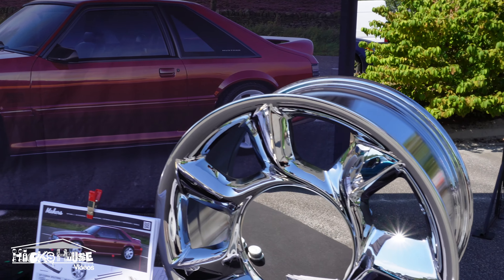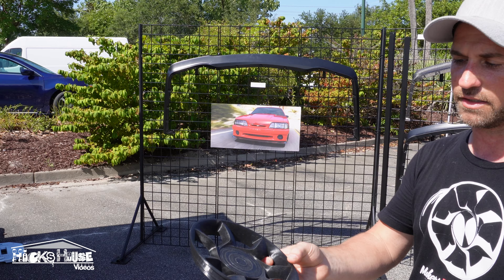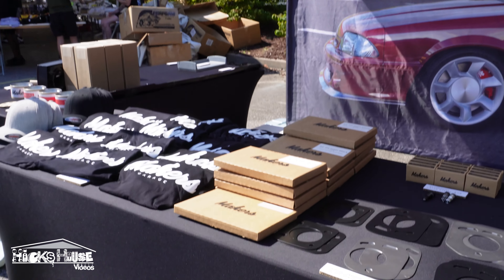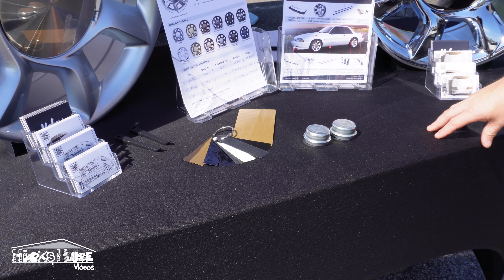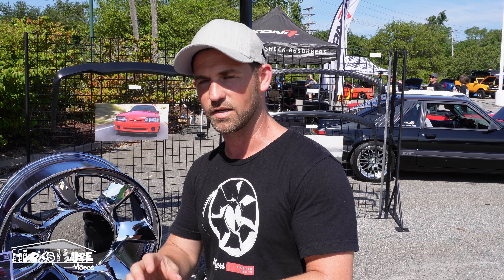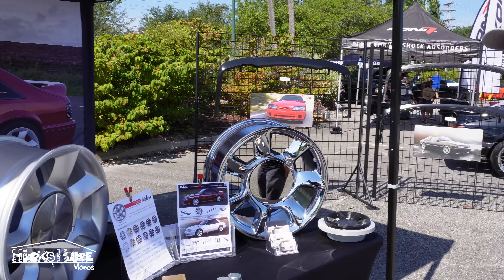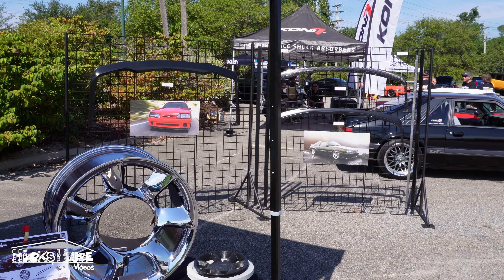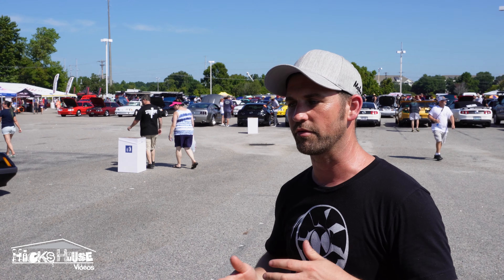Best Looking Foxbody Wheel is HERE!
We Tour the Makers Garage Booth at Mustang Week.

Checkout Our Website For Updates on The Fox Gathering and Grab Some SWAG!